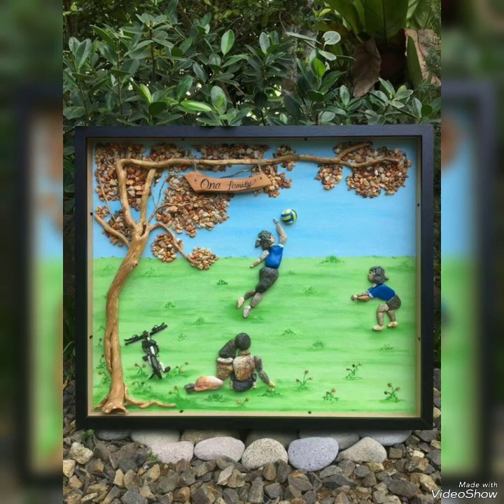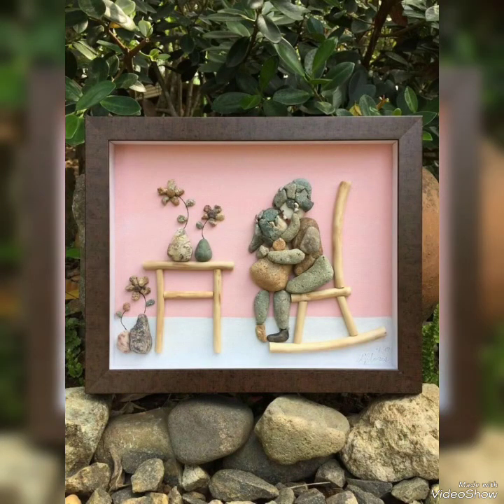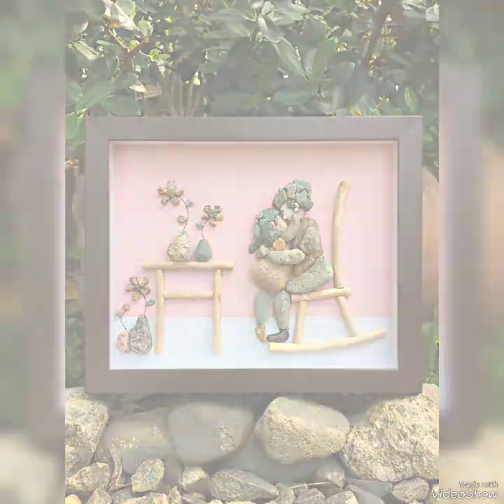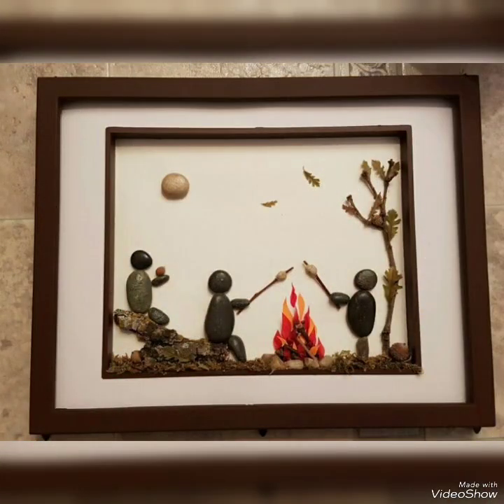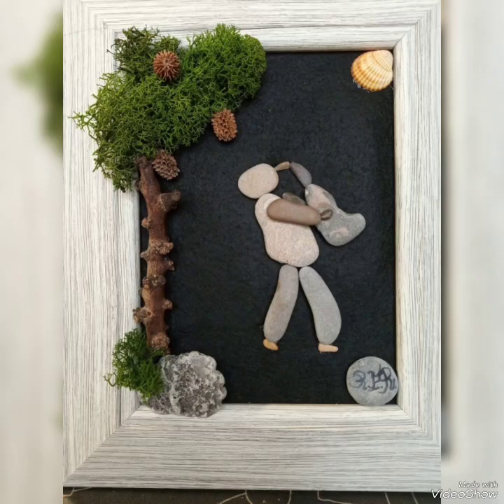Pebble Palooza: Beautiful Art and Craft Ideas Stone Cold Stunning: Pebble Art and Craft Projects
Get ready for a Pebble Palooza! Discover the beauty of pebble art and craft with our stunning collection of projects. From decorative stones to mesmerizing mandalas, we'll show you how to transform small pebbles into works of art. Learn various techniques, from painting to decoupage, and get inspired to create your own stone cold stunning masterpieces. Perfect for crafty beginners or experienced artists, this video is packed with fun and easy DIY ideas to decorate your home, give as gifts, or simply enjoy as a hobby. So, let's dive into the world of pebble art and get creative!"